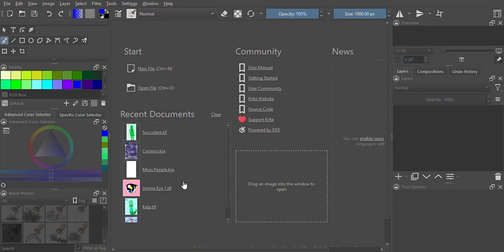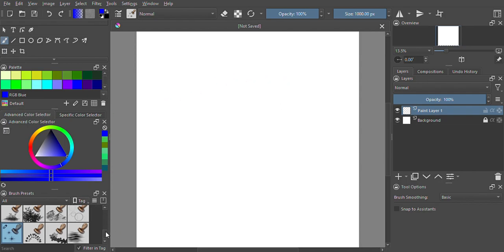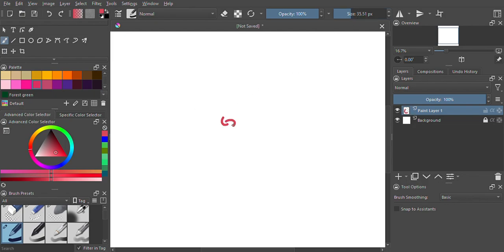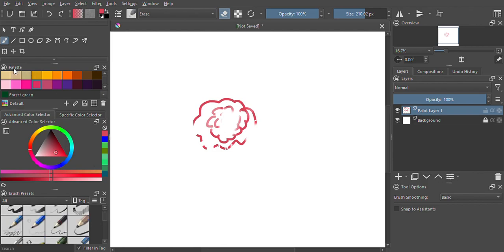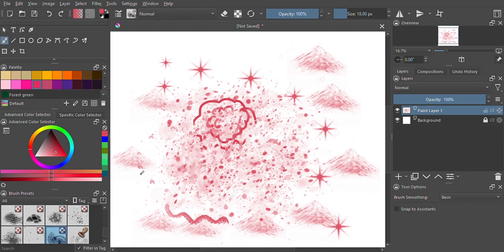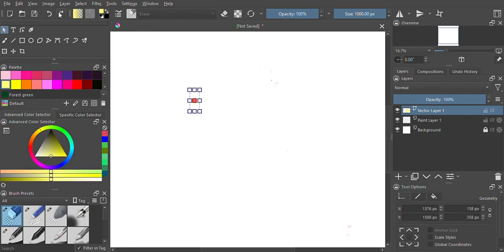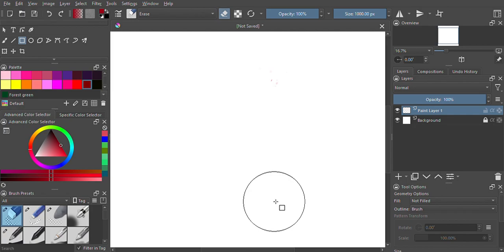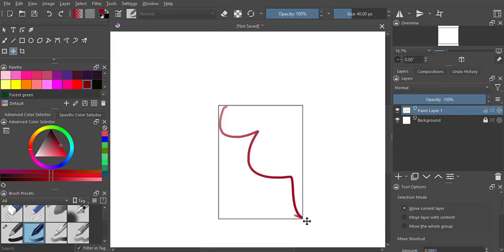How to use Krita Basic Tutorial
Im sorry its not showing the new document menu my screen record dosnt let me show it for some reason